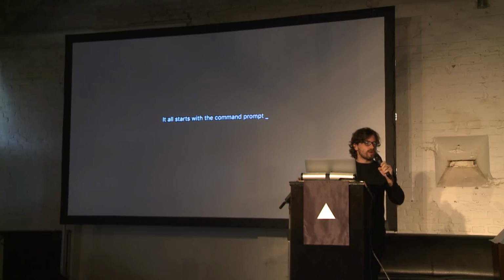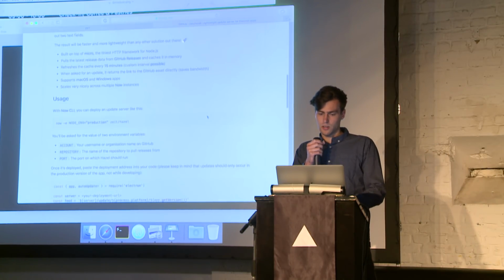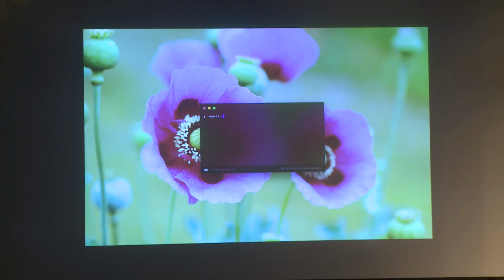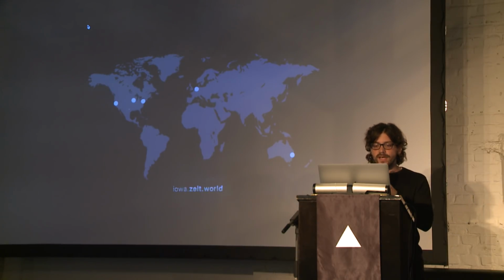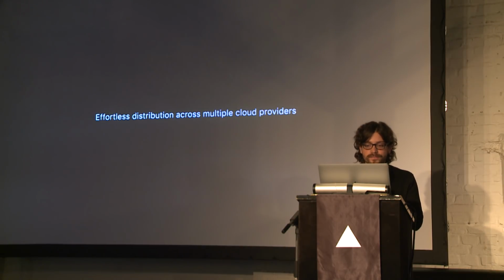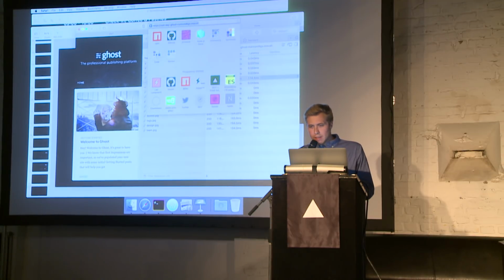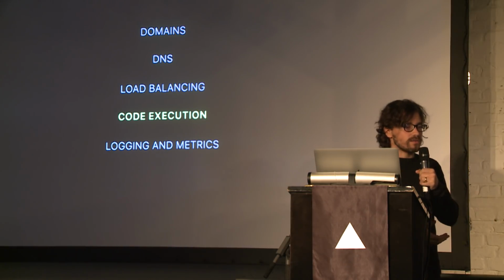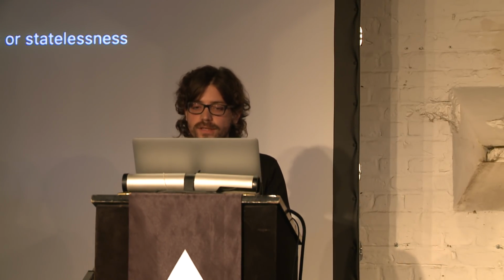ZEIT Day Berlin 2017 - Keynote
In the keynote of our first conference in Europe, Guillermo Rauch, Leo Lamprecht and Jarmo Isotalo are talking about the near future of ZEIT and what we've accomplished in the past.

You can find more details about our products and mission